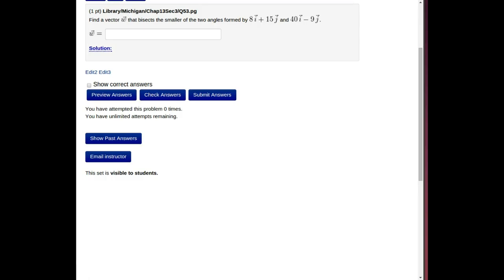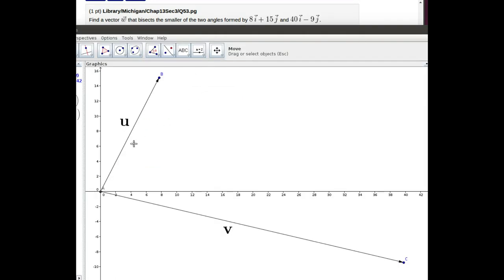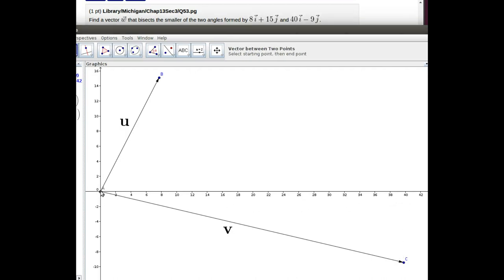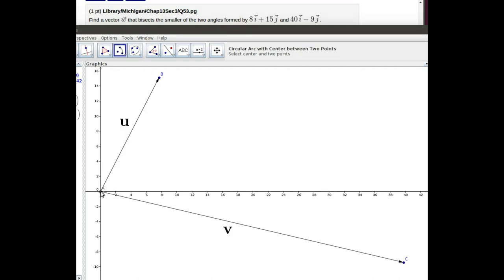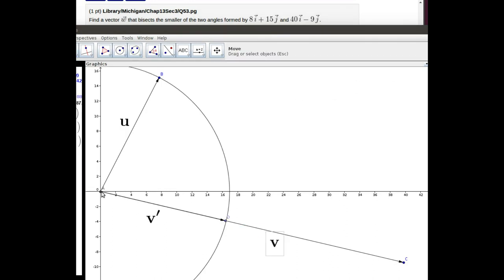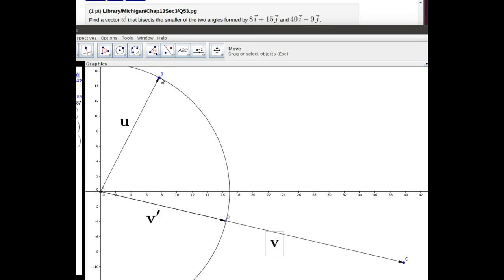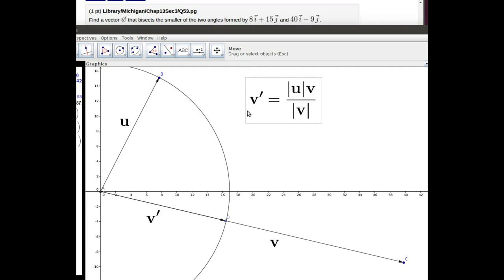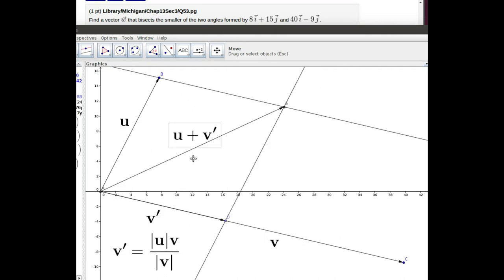BisectAngleVector2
By resizing one vector, we can use the sum of two vectors to produce a vector that bisects the angle between the original two vectors.